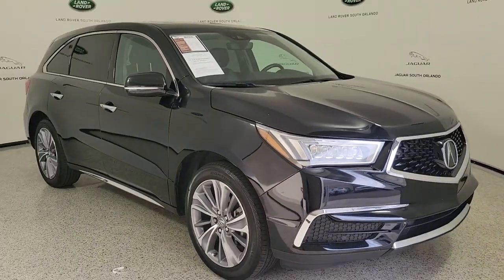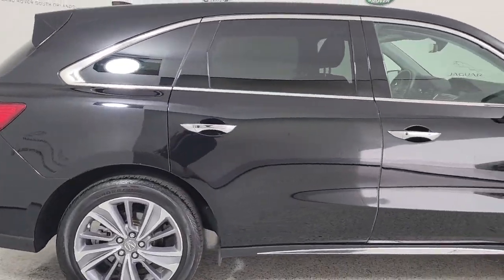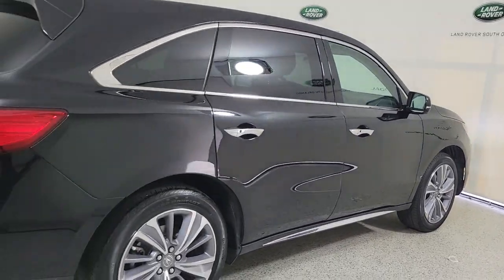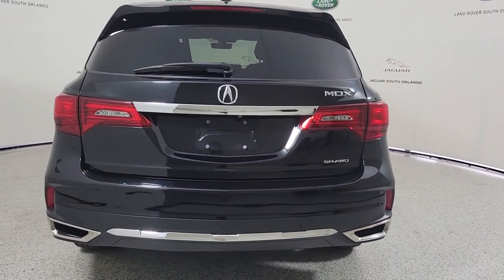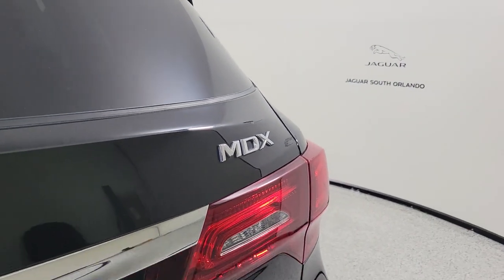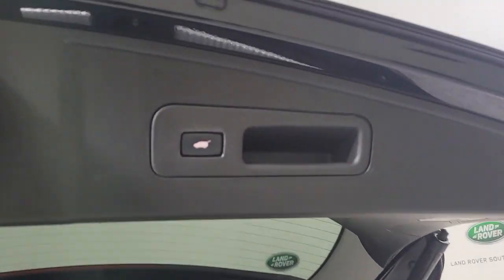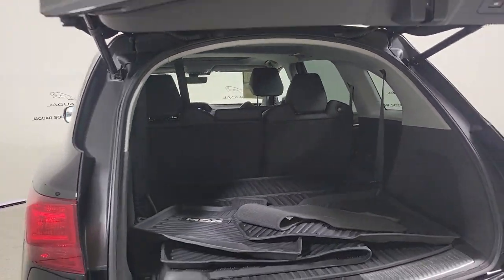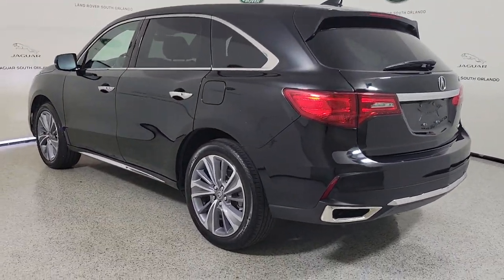2018 Acura MDX Orlando, Winter park, Clermont, Merritt Island, Tampa, FL TL015087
Black Copper Pearl Used 2018 Acura MDX w/Technology Pkg available in Orlando, Florida at Jaguar Orlando. Servicing the Winter park, Clermont, Merritt Island, Tampa, FL area.

Jaguar Orlando
4249 Millenia Blvd

W/Technology Pkg trim. Excellent Condition, CARFAX 1-Owner. EPA 26 MPG Hwy/18 MPG City! Heated Leather Seats, Moonroof, Nav System, Third Row Seat, All Wheel Drive, Power Liftgate, Rear Air, Aluminum Wheels. READ MORE!Bronze Plus vehicles are offered as pre-reconditioned or as-is. Bronze Plus pre-reconditioned vehicles are priced wholesale to the public. Bronze Plus pre-reconditioned vehicles are backed by Orlando INFINITIs 3-Day/300 Mile Vehicle Exchange or Return Program*: See Program Information page for details. Bronze Plus level vehicles are washed and vacuumed at the time of purchase.KEY FEATURES INCLUDELeather Seats, Third Row Seat, Navigation, Sunroof, All Wheel Drive, Power Liftgate, Rear Air, Heated Driver Seat, Back-Up Camera, Premium Sound System, Satellite Radio, iPod/MP3 Input, Bluetooth , Aluminum Wheels, Remote Engine Start Rear Spoiler, MP3 Player, Keyless Entry, Privacy Glass, Remote Trunk Release. Acura w/Technology Pkg with Black Copper Pearl exterior and Ebony interior features a V6 Cylinder Engine with 290 HP at 6200 RPM*.EXPERTS RAVEIf youre looking for a family-friendly 3-row SUV with strong performance, the highest safety ratings and a luxurious interior packed with technology, youll like the 2018 Acura MDX. -KBB.com. Great Gas Mileage: 26 MPG Hwy.VISIT US TODAYLand Rover South Orlando in Orlando, FL treats the needs of each individual customer with paramount concern. We understand that you have high expectations, and as a Jaguar Land Rover dealer we enjoy the challenge of meeting and exceeding those standards each and every time. Allow us to demonstrate our commitment to excellence!Pricing analysis performed on 12/30/2022. Horsepower calculations based on trim engine configuration. Fuel economy calculations based on original manufacturer data for trim engine configuration. Please confirm the accuracy of the included equipment by calling us prior to purchase.